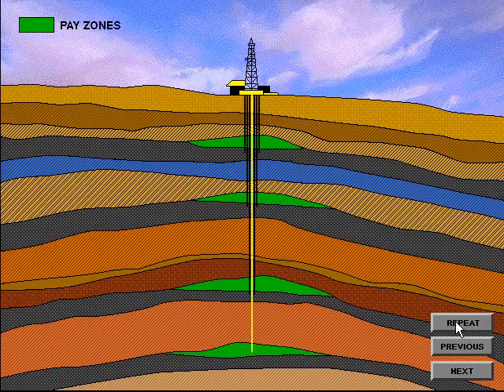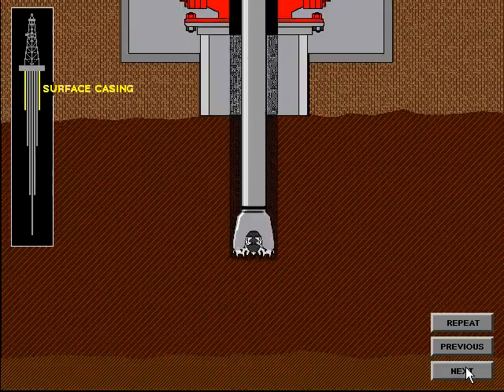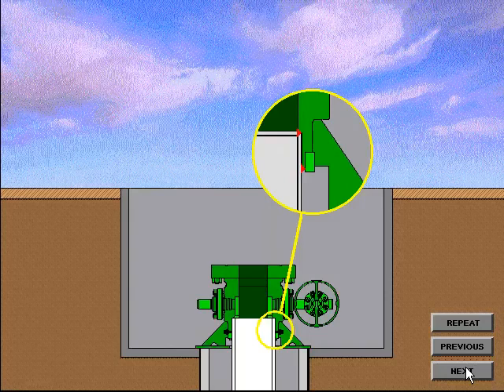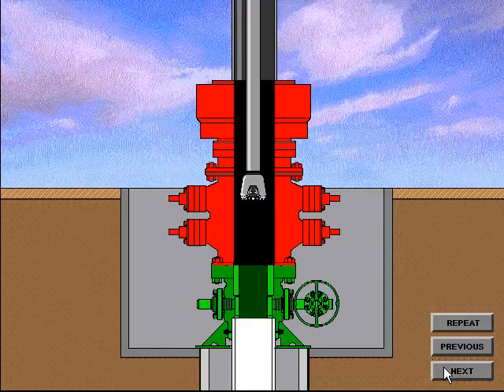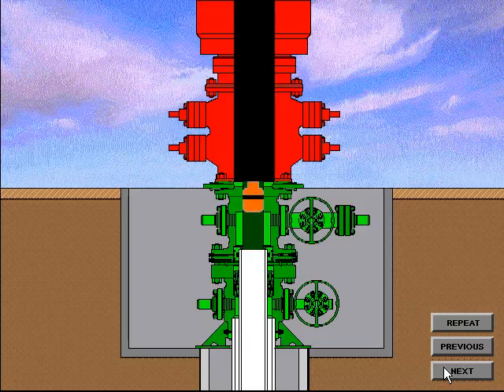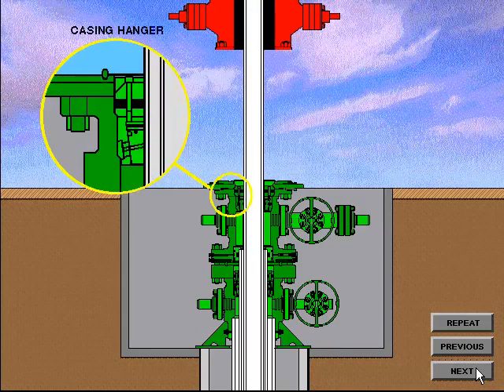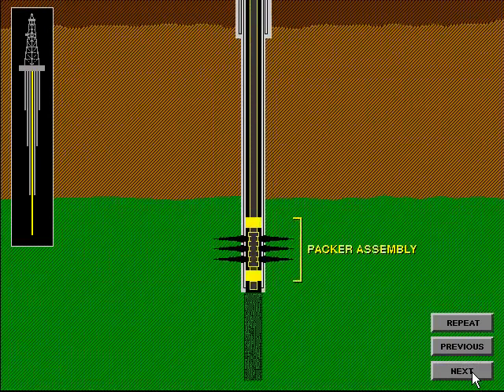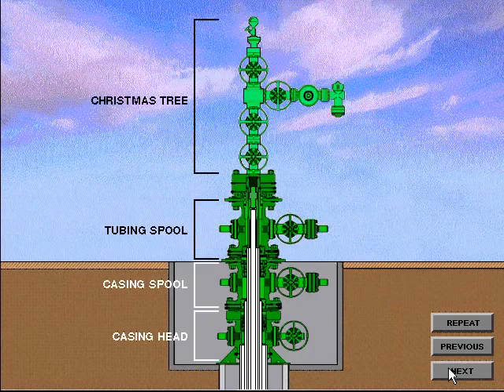Well Head Installation in oil and gas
Well Head